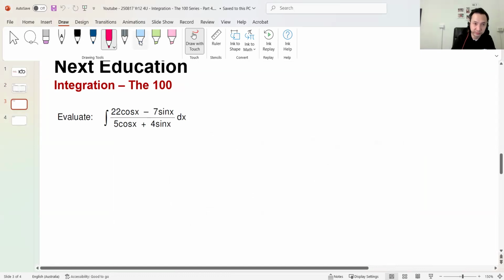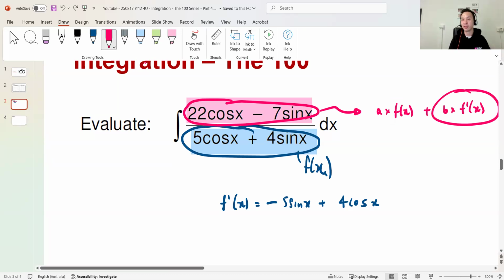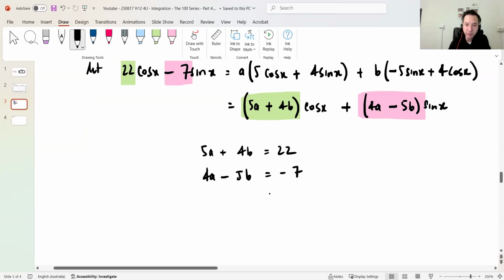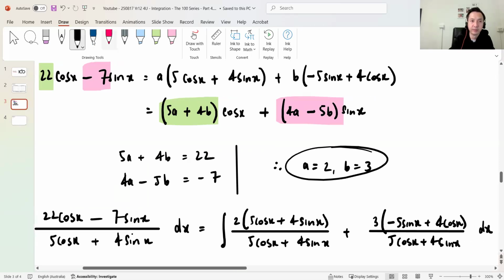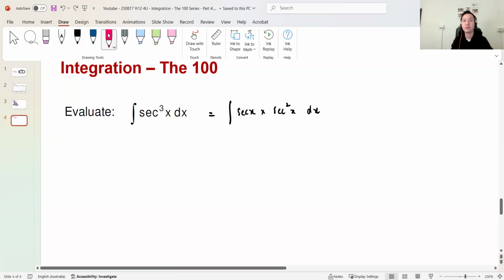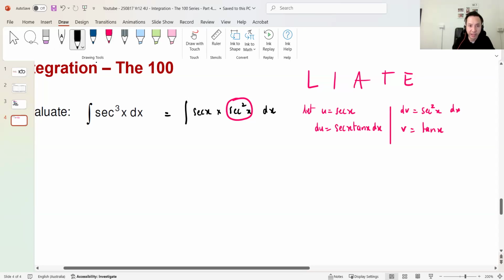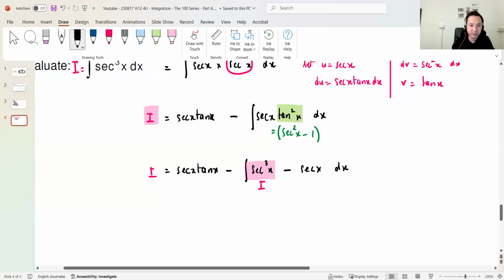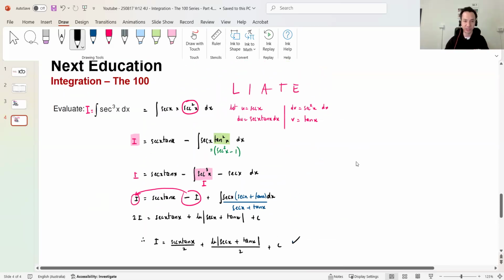HSC Year 12 Extension 2 (4U) - The 100 Series - Integration Questions - Part 4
This video is a part of 'The 100 Series' in the Extension 2 (4U) topic of Integration. The questions will be sourced from Jim Coroneos' 100 integration questions and Next Education's own 100 integration questions series.